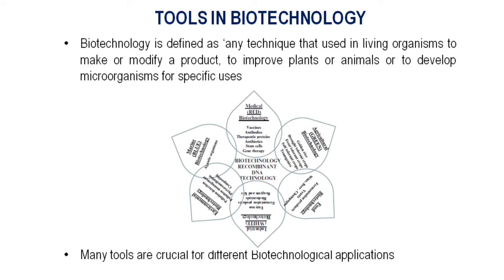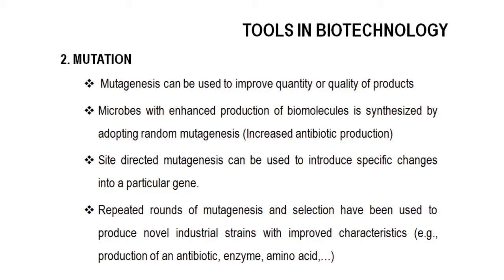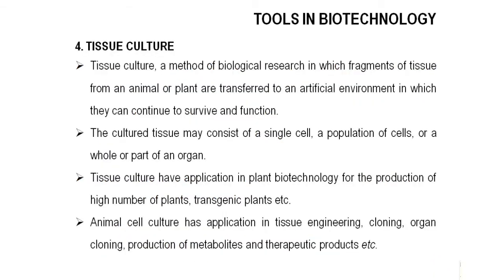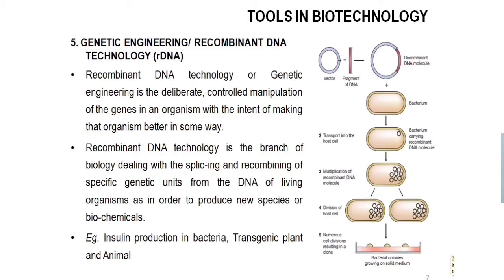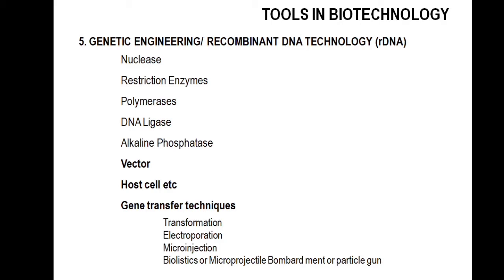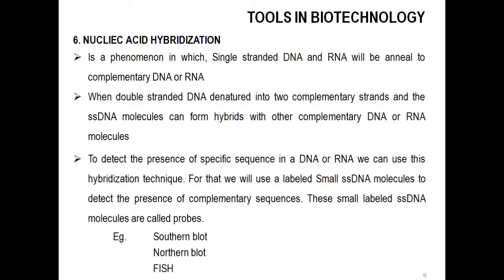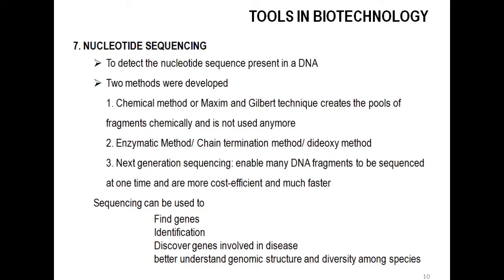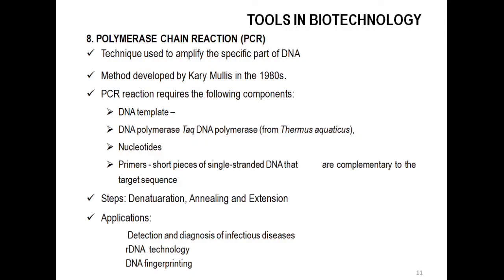TOOLS IN BIOTECHNOLOGY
GENETIC ENGINEERING
rRDNA TECHNOLOGY
DNA SEQUENCING
NEUCLIEC ACID HYBRIDIZATION
TISSUE CULTURE